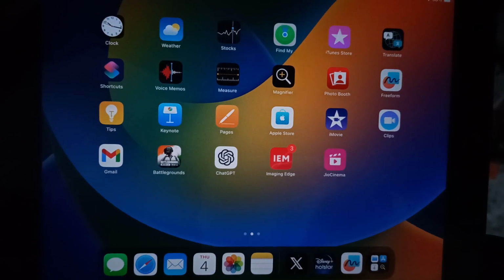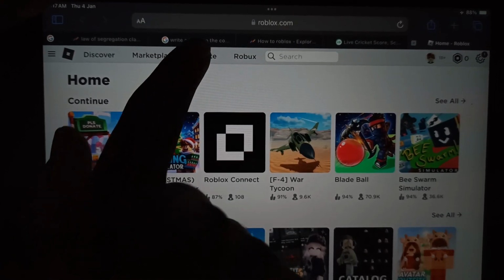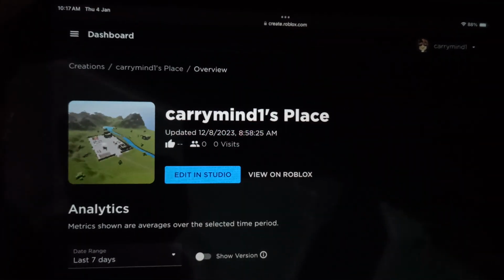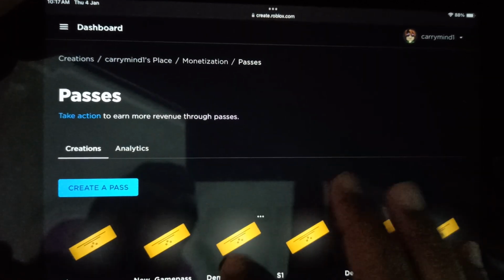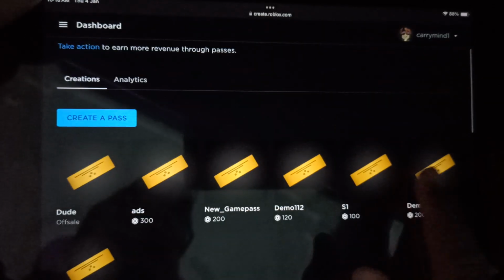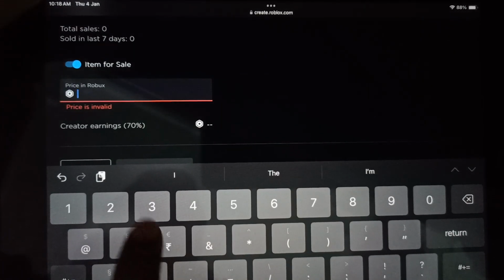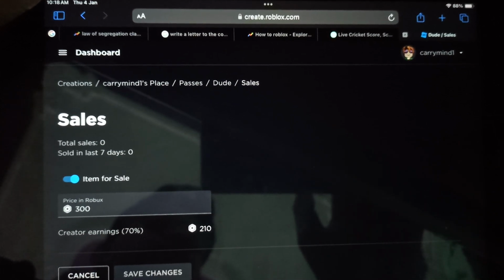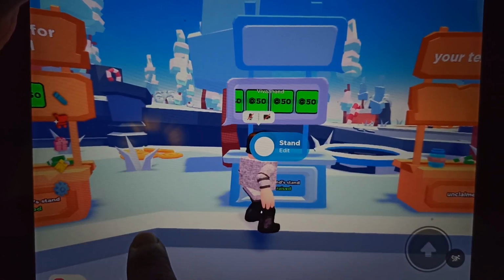Roblox: How To Make GamePass for Game In Pls Donate (Iphone/Ipad)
In this video, we will go through how to make gamepass in pls donate roblox 2024 and how to make roblox game pass in pls donate. If you want to know how to setup you stand in please donate and how to get free robux in pls donate using gamepass then subscribe to our channel for more roblox content

TIMESTAMPS
0:00 Introduction
0:45 open roblox in browser
1:30 go to creation
2:00 create pass on roblox
2:10 conclusion